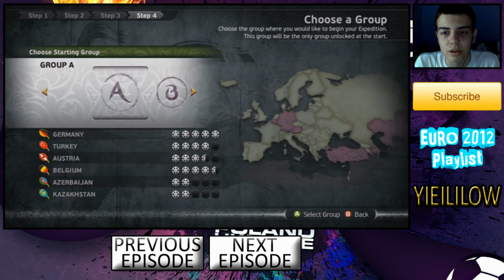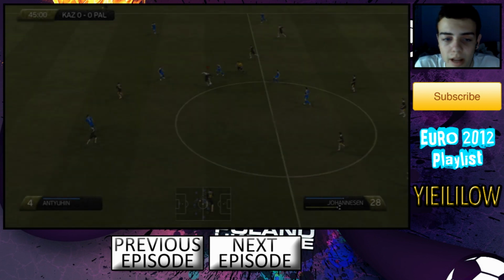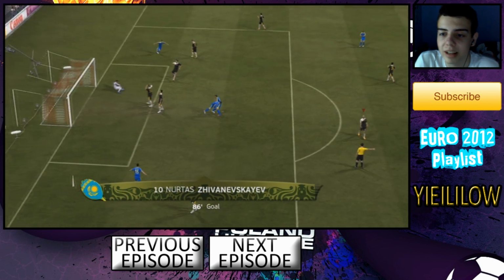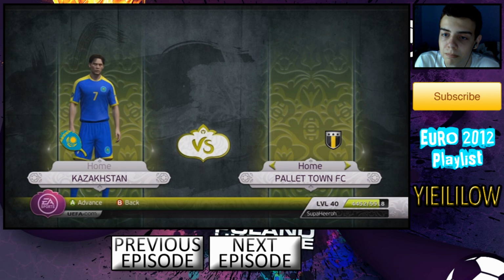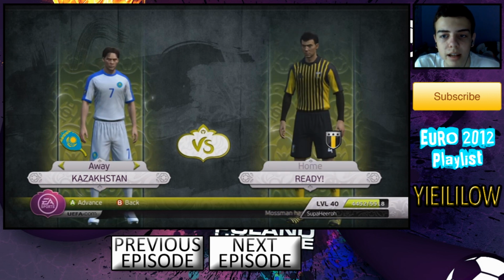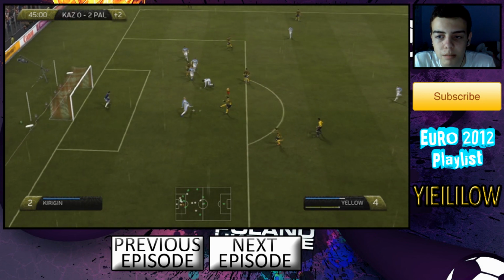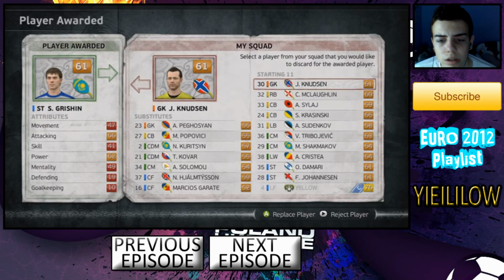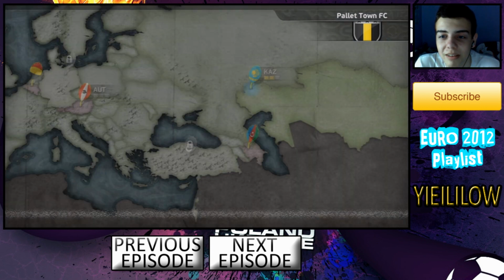Euro 2012 Expedition Mode - Kazakhstan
Episode 1 of Euro 2012 Expedition Mode